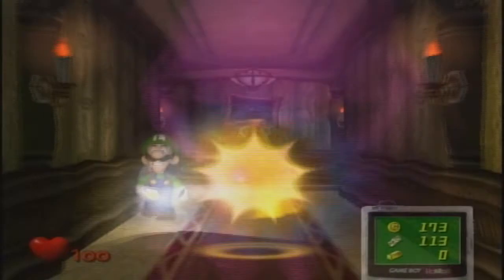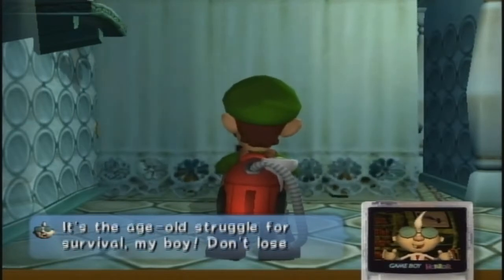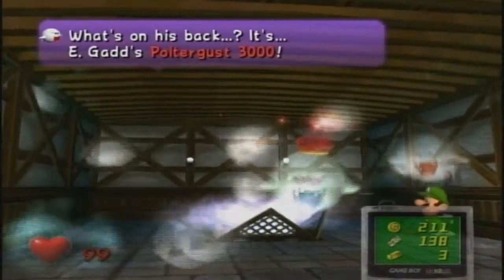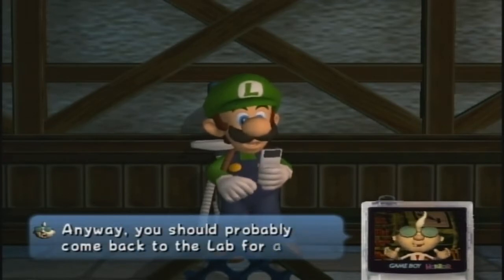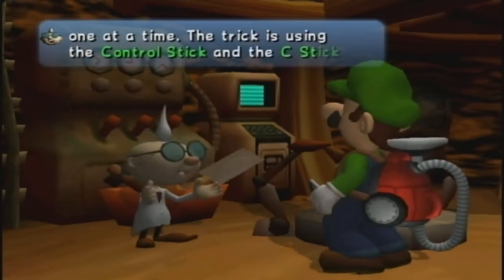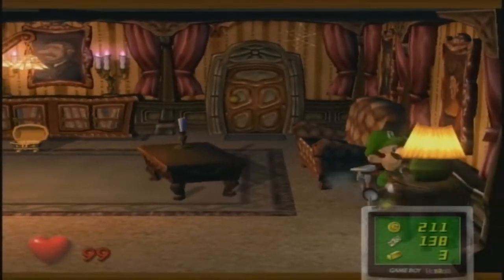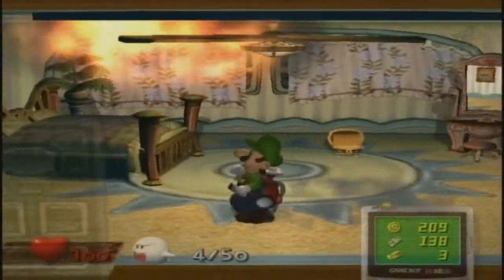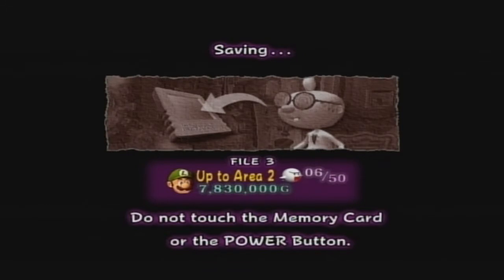Let's Play Luigi's Mansion part 3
Luigi may know how to handle boos, but ViewtifulYoshi doesn't know how to handle Otaku's puns!

Guest: The_Otaku_Dude